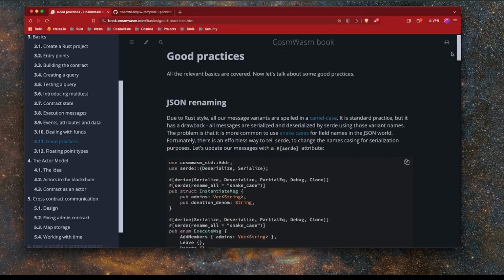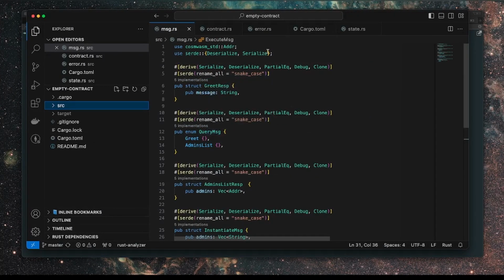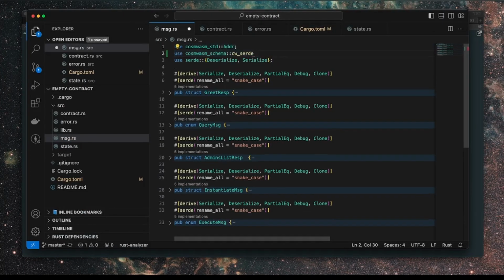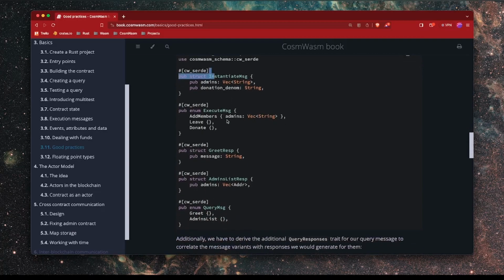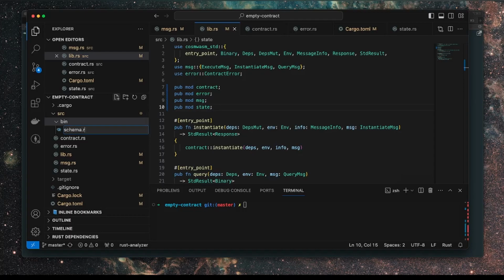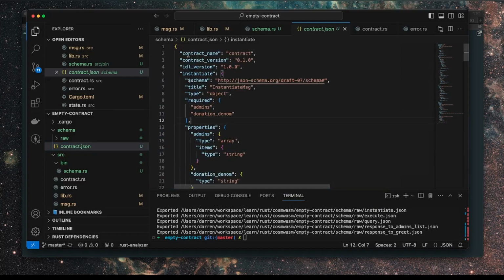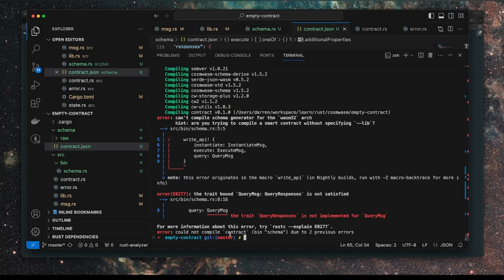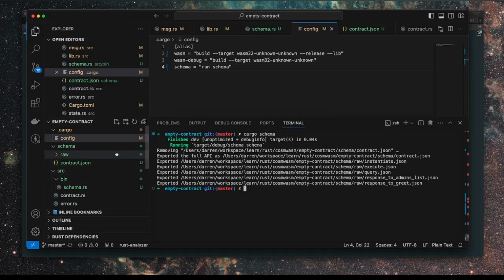Rust CosmWasm smart contracts - JSON Schema generator and best practices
In this tutorial, we will learn how to develop a Rust binary to generate and export a JSON schema file for our CosmWasm smart contract as well as some other best practices to follow. Enjoy!

I'll be producing more videos as soon as I can!

BTC: bc1q3fddwnufucdkpqz6fzj03xsskaqjxv8dag90x2
ETH: 0x67cC81389f44c0B980F93dc003300a31aD5dadA2